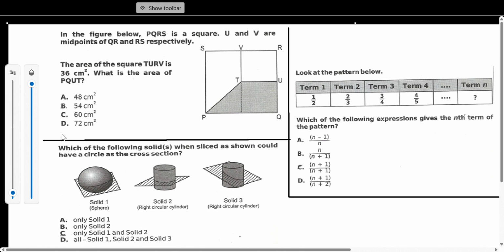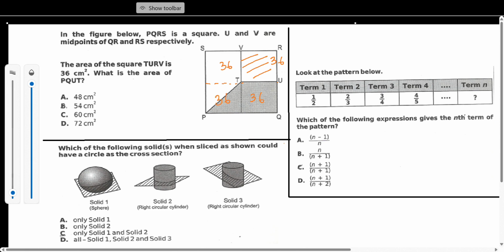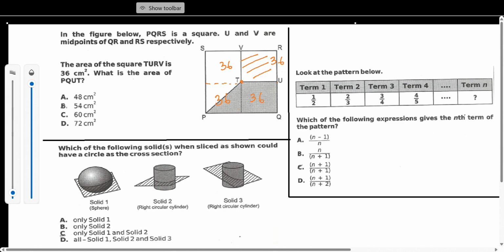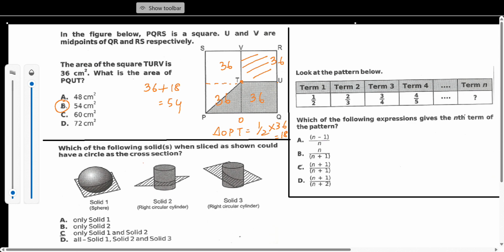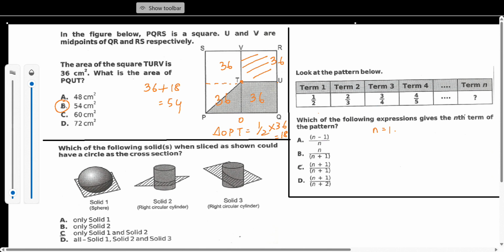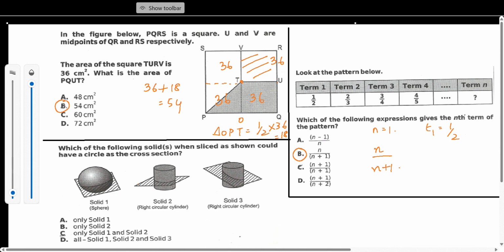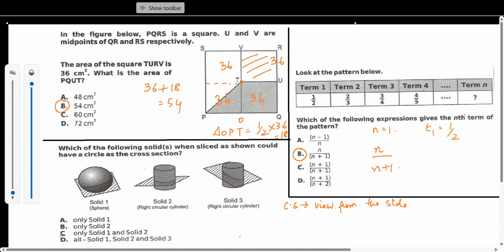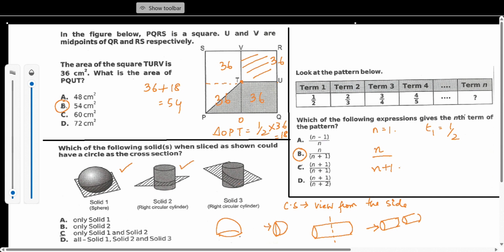ASSET SERIES - 6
The video explains how to solve 3 different problems from the Grade 8 asset maths paper. The questions are from mensuration (2D and 3D), sequences and pattern. Each problem is clearly analysed and explained as to how to arrive at the final correct choice.